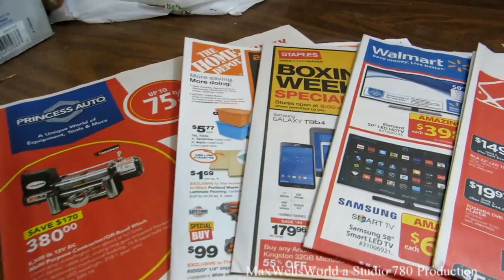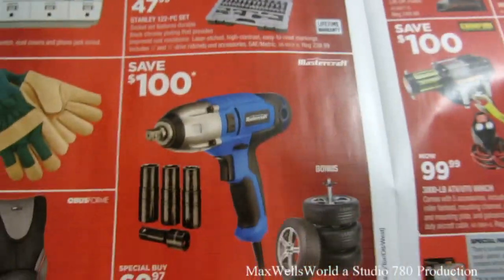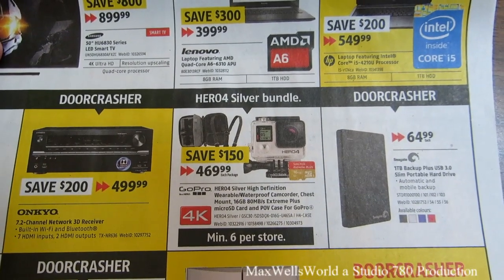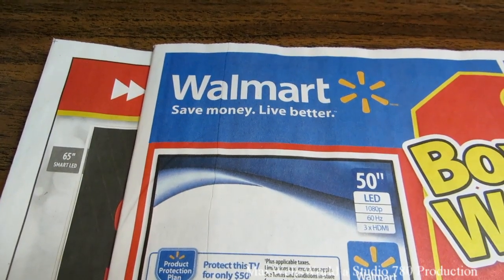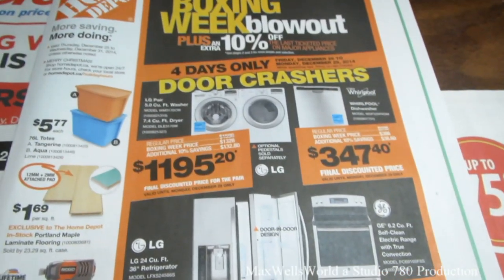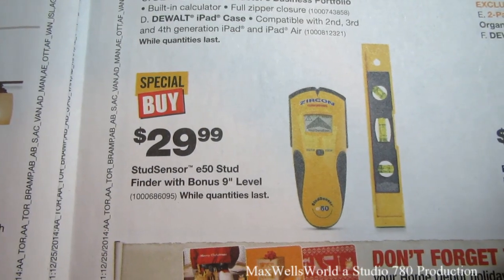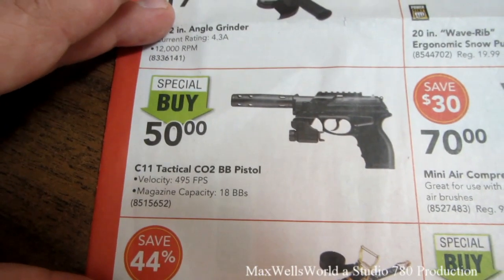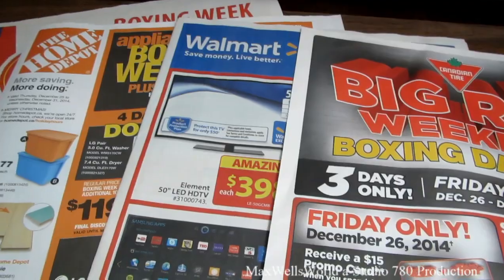the 2014 boxing day flyer video maxwellsworld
studio780productions facebook